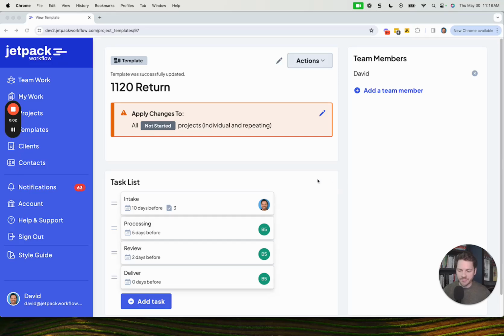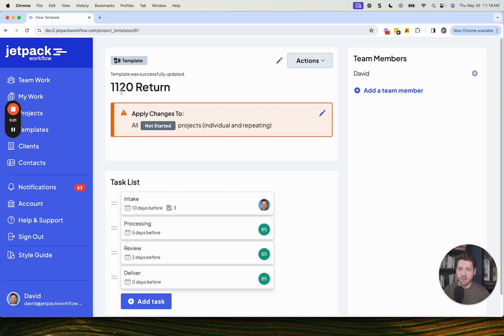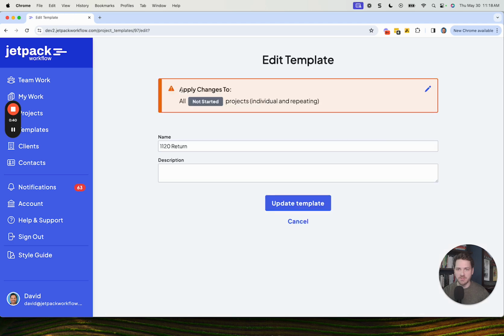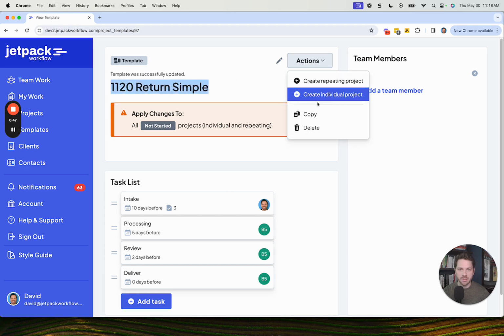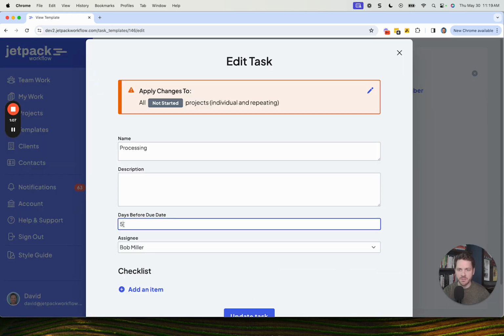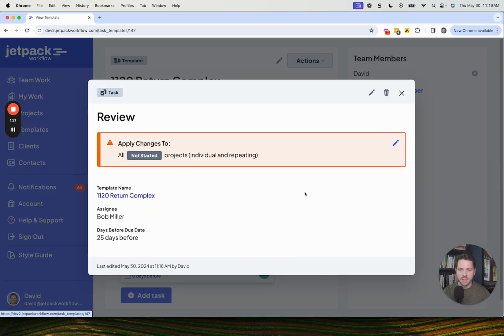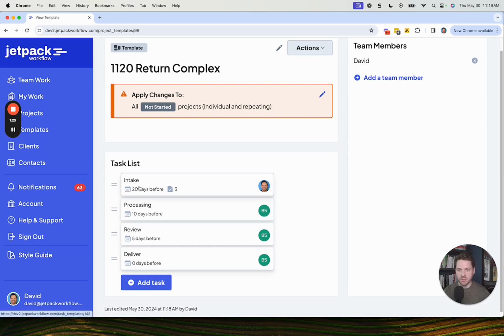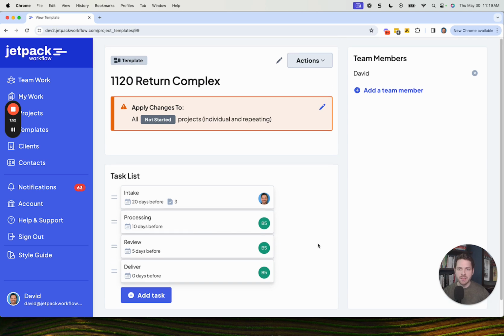Building Simple Vs. Complex Service Templates in Your Firm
How do you manage 'simple' vs 'complex' services? 🤔

As firms scale, they start to split level of difficulty amongst staff

Senior gets the complex, junior gets the simple.

As you're vetting new clients, complexity is a simple way to look at workload vs capacity.

This is fairly normal in tax work, but we're also seeing this in CAS as well.

You can imagine a 'monthly accounting package', with the main difference (aside from assignee) is the turnaround time. For example:

Simple ⏩ Starts by the 5th, ends on the 10th

Complex ⏩ Starts by the 5th, ends on the 15th

Often times, the tasks can be 90% identical, but the additional 10% of 'tasks' increase the workload by 50%

To help streamline this, we introduced a simple concept called 'copy template'

Templates are ways you build a standardize service, so creating a quick copy for variations (in this case, complexity) saves time. Furthermore, you can adjust the logic behind when the tasks land (take a look below) This way, when something starts on time, it can end on time.